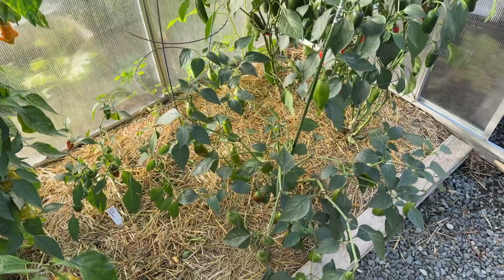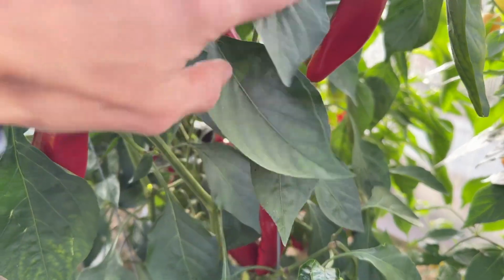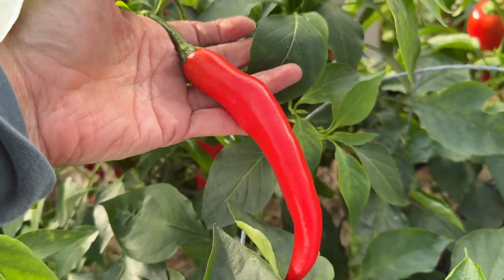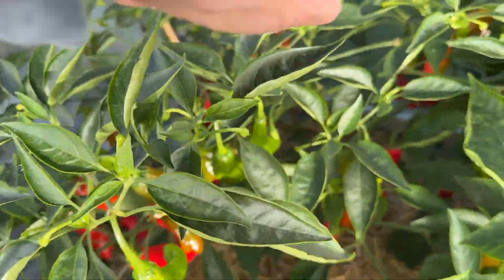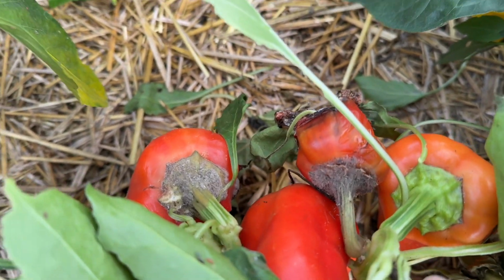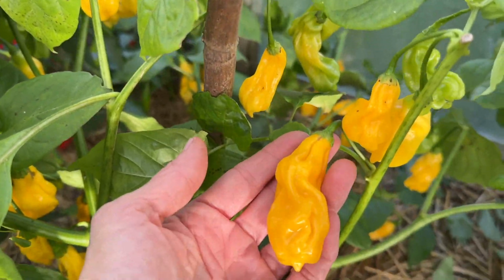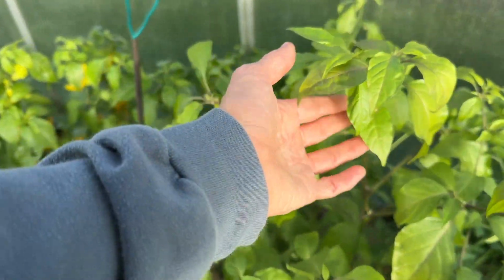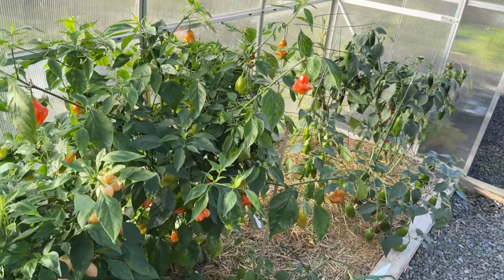November Pepper Update - Is it the end of pepper season?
Our first frost is later than usual this year and all the peppers are still loaded with pods.  I've done a few pepper updates this season for my members but this is the first full update I've done in a while publicly.